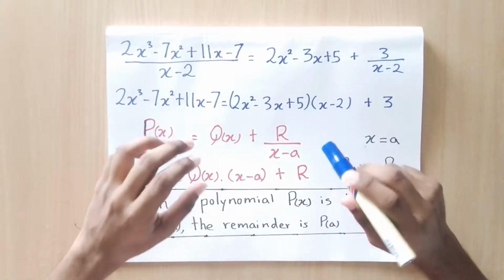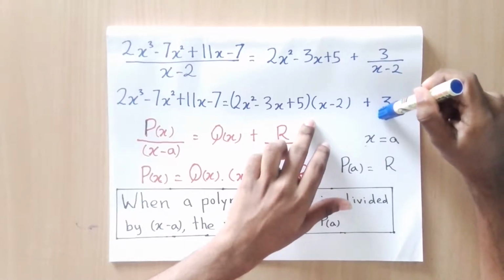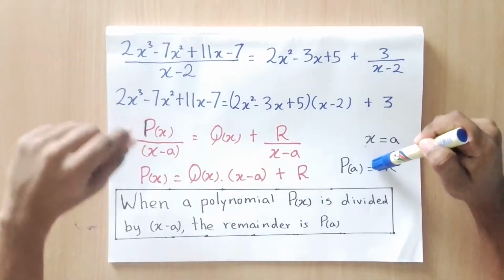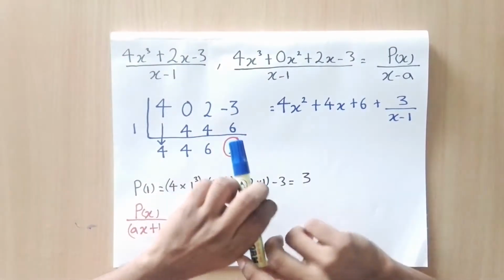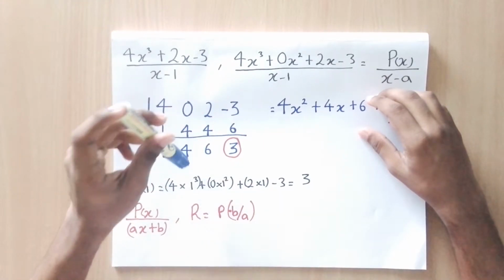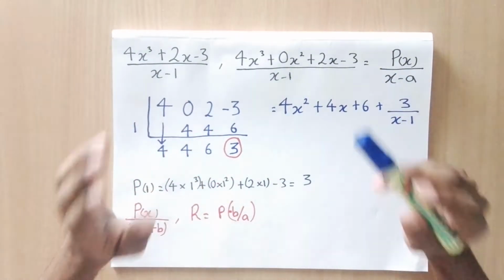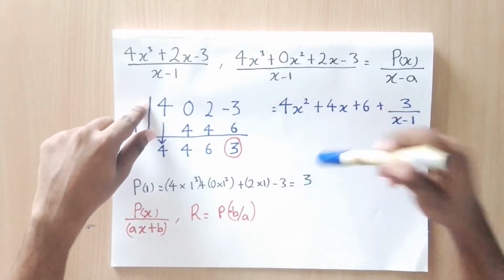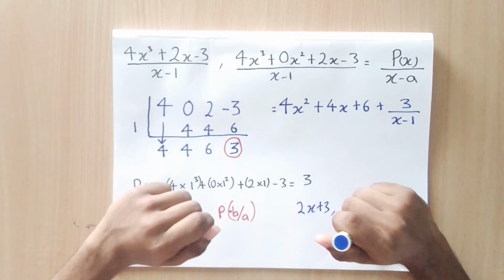The Remainder Theorem | ZJ learning | Functions#12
Learn how to find the remainder using synthetic division and the Remainder Theorem in a quick and easy way.

For synthetic division 2:31
Tip of the day 5:18